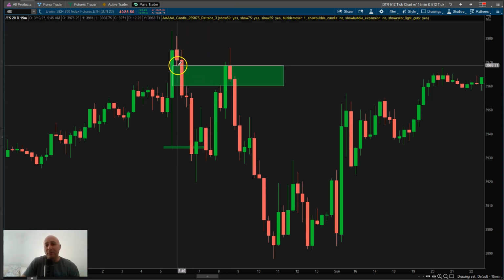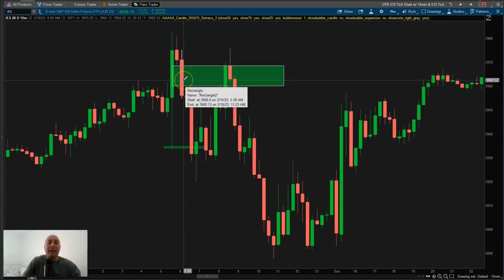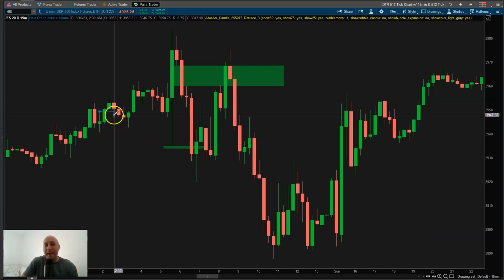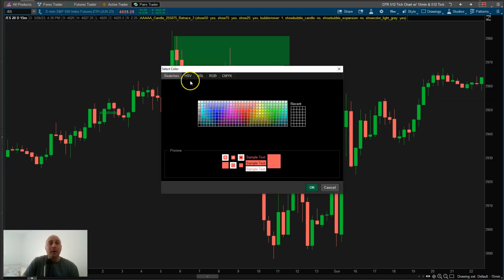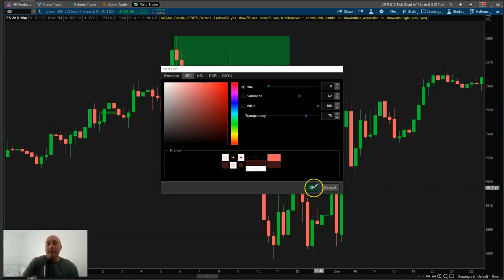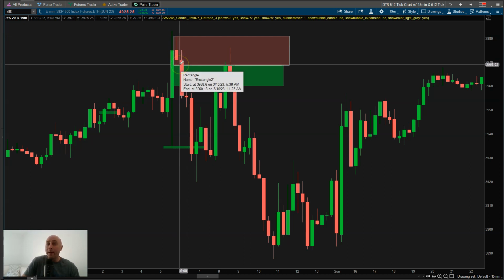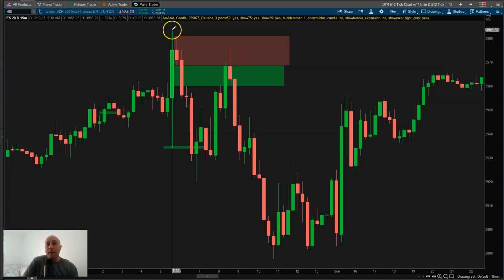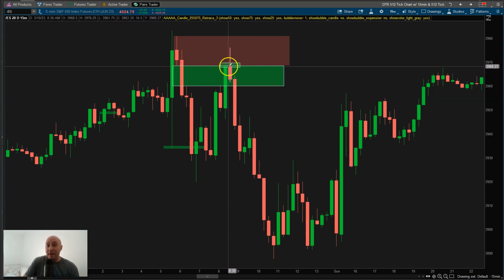ICT ORDER BLOCKS, Should you trade using them?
In this video I talk about Should You Day Trade Using (ICT) ORDER BLOCKS?